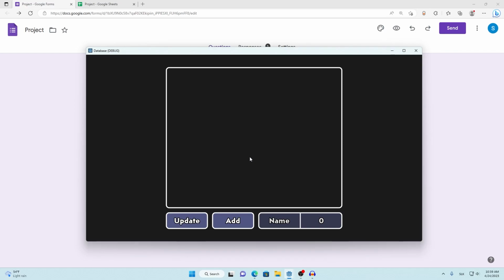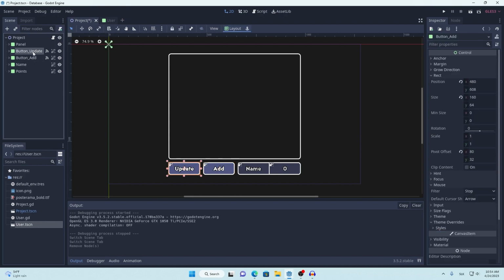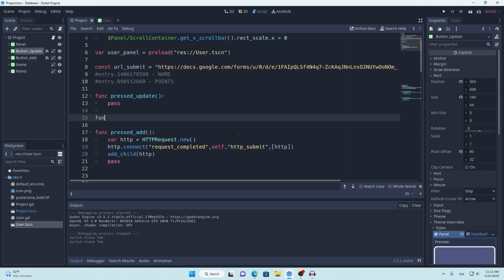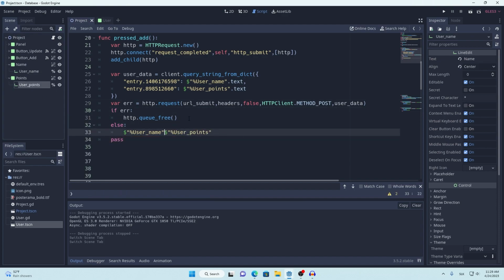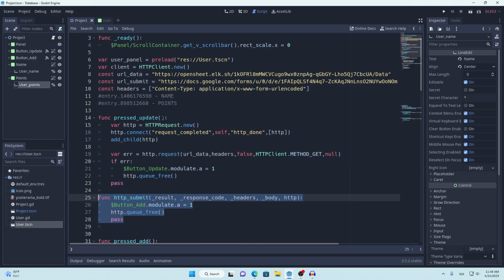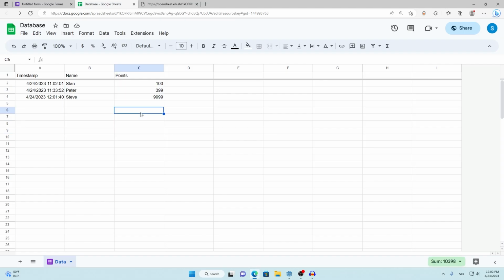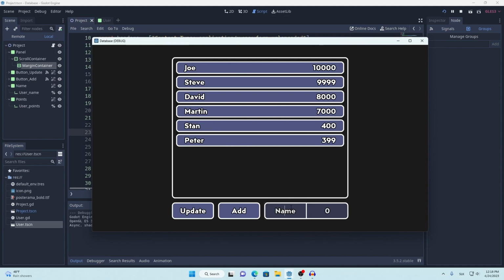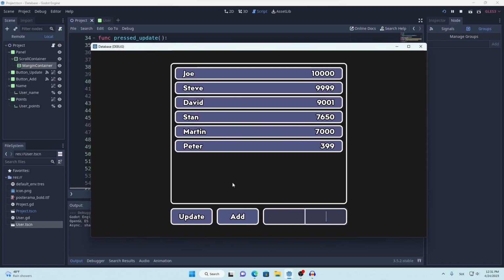Godot - Making online highscore system with Google Forms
In this video I am going over how to make a online highscore system using only Google Forms and Google Sheets as database.